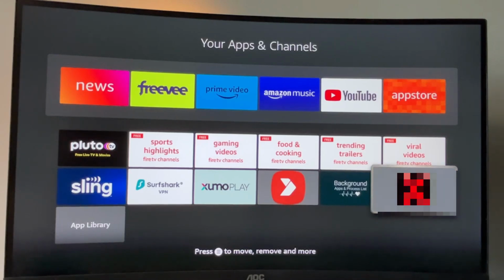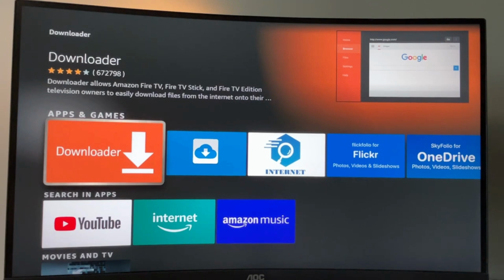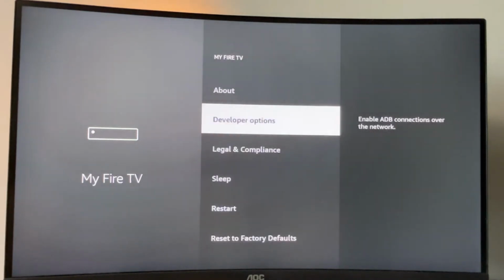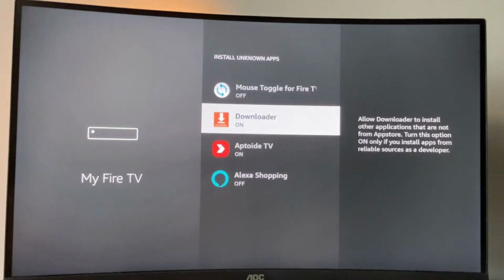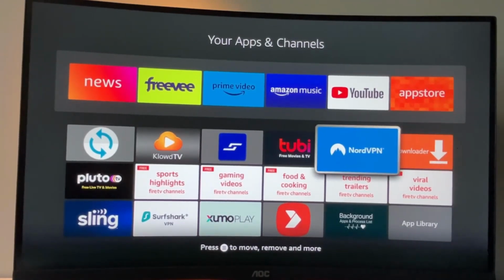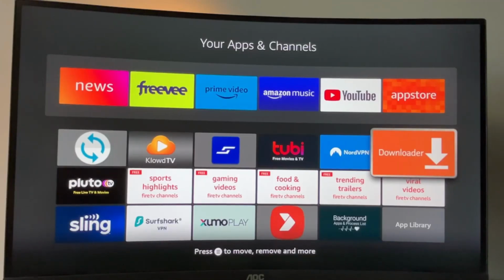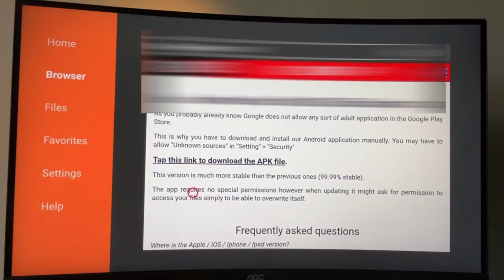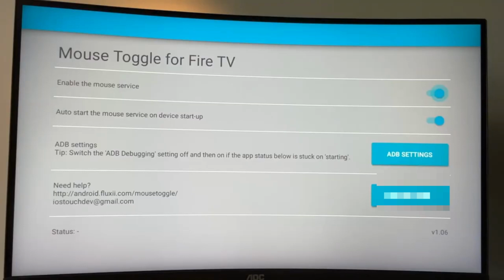is this the best ADULT Firestick app in 2023?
Looking for a top adult app for your Firestick? Today you'll learn how to install and set up an adult app on your Amazon Fire TV stick device.